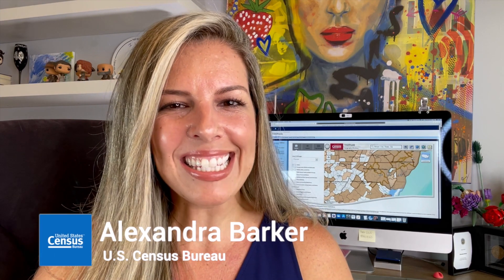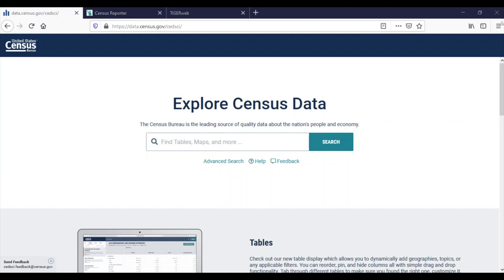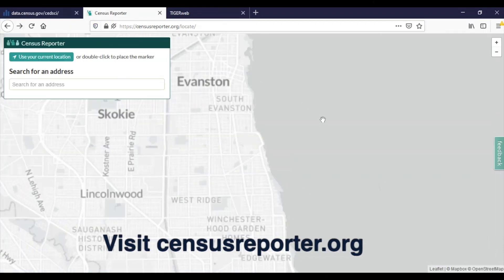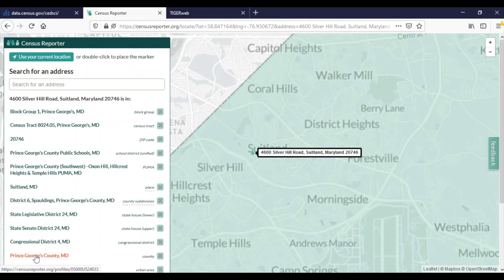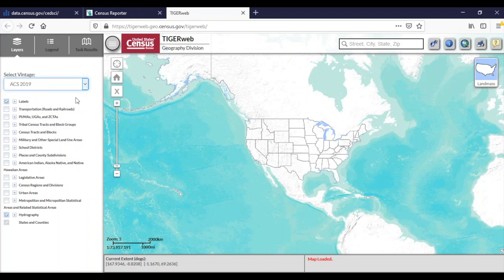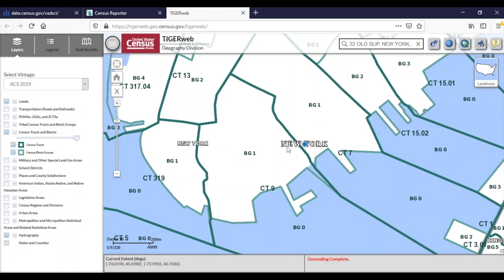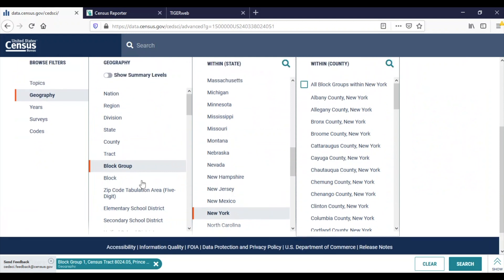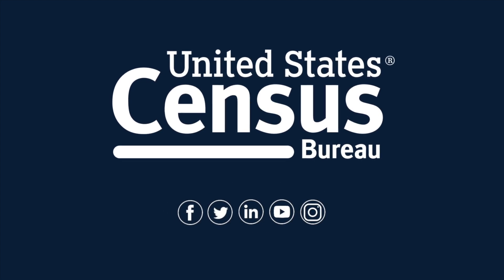How to Conduct an “Address Search” to Access Data for your Location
Do you know how to identify the tract, puma or block group where your organizations is located? In this Data Gem you will learn how to use an address to identify all the geographic levels that include your location or organization. You can use any of theses geographies to access data.

Resources:
tigerweb.geo.census.gov
censusreporter.gov